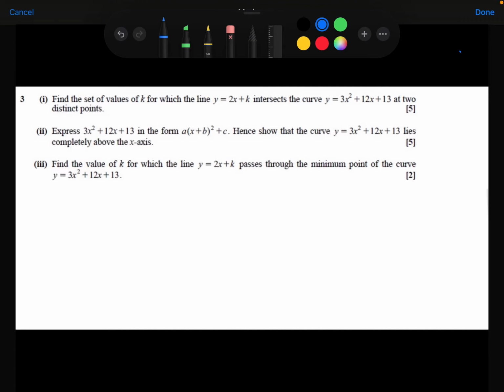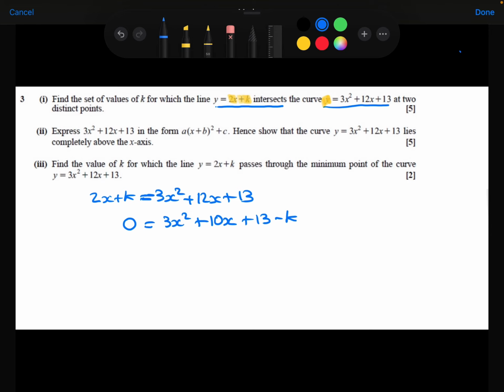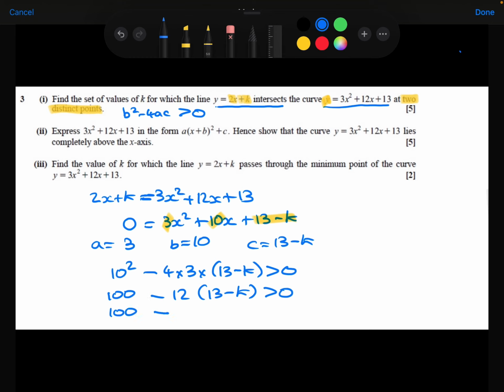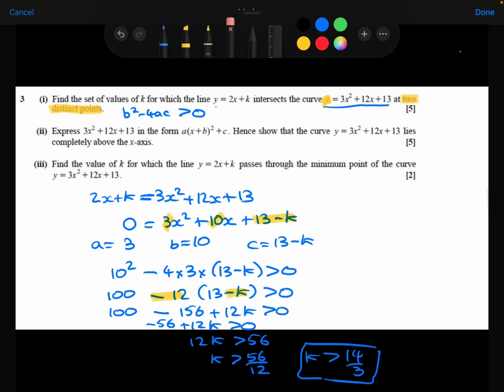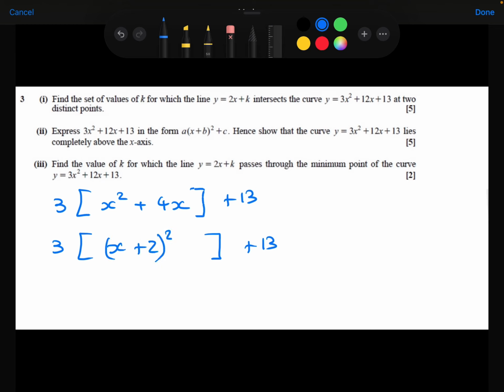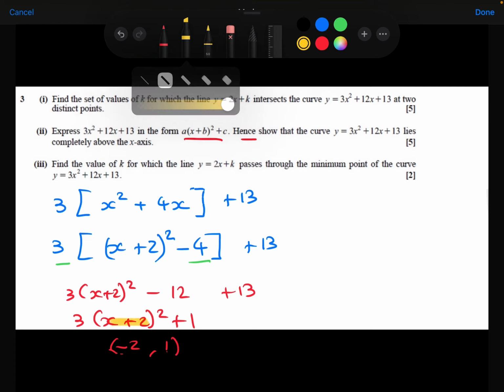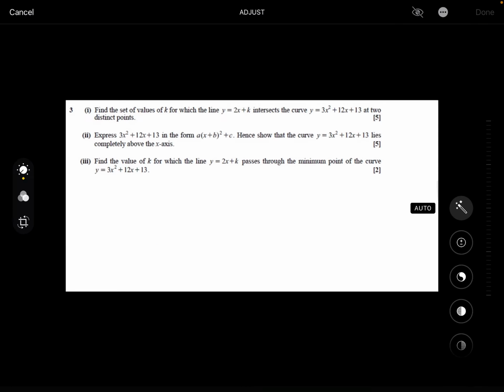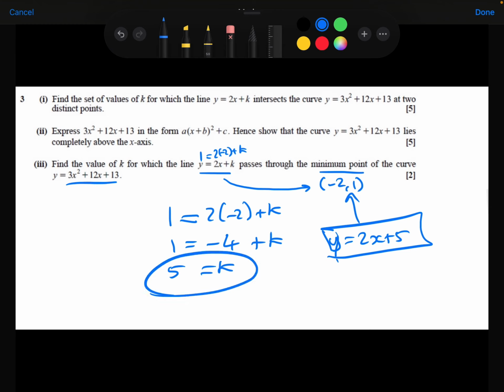Green Paper - Quadratics 1 - Q7